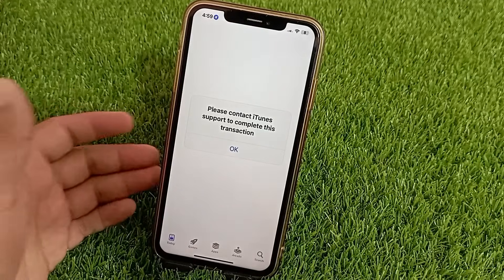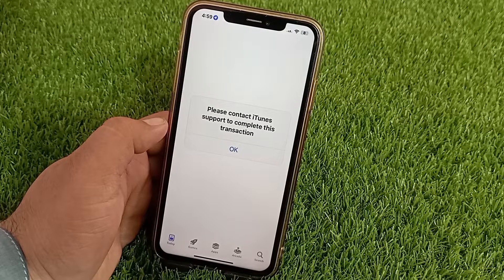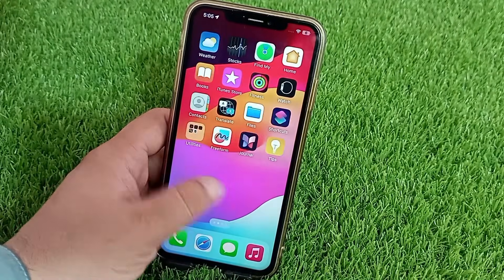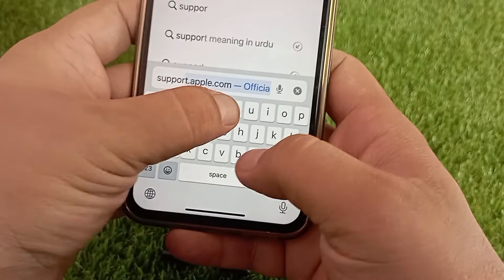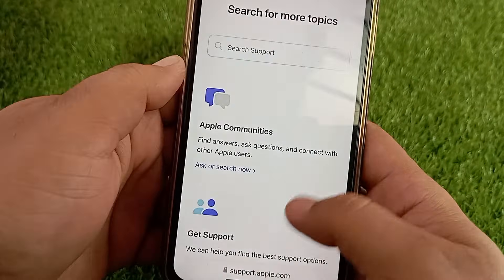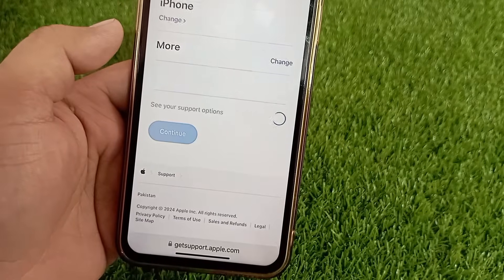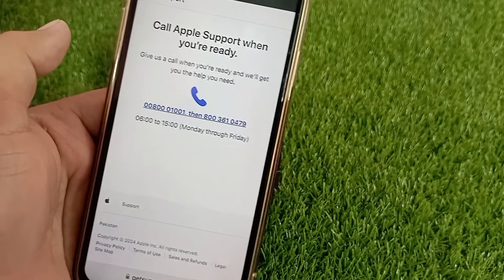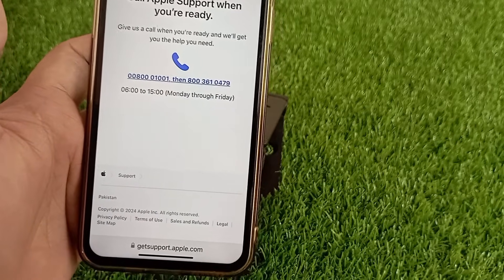How to Fix Please Contact iTunes Support To Complete This Transaction iPhone.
In this video you will learn how to fix please contact itunes support to complete this transaction on iPhone in iOS 17.